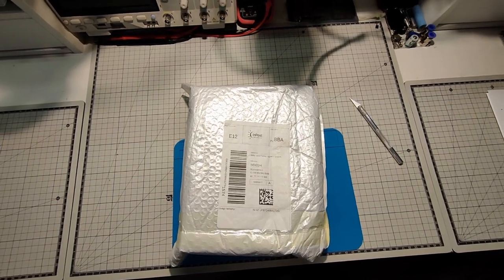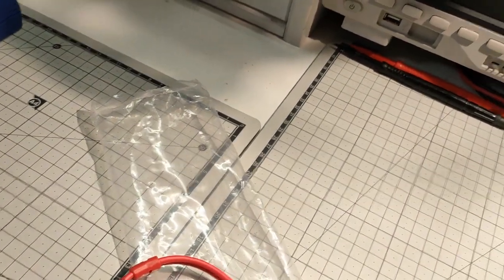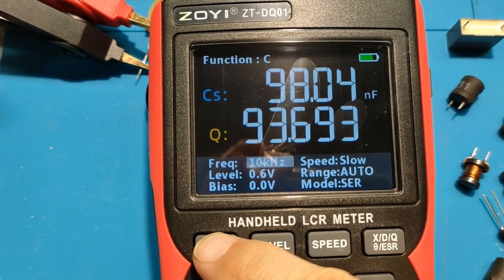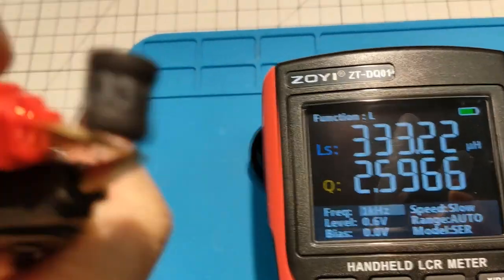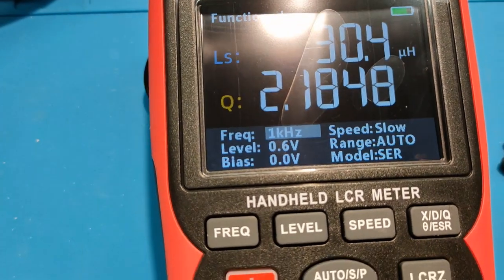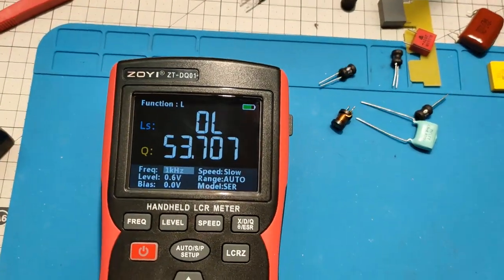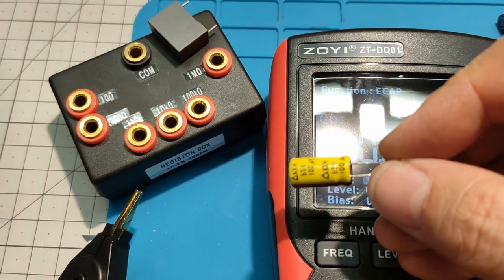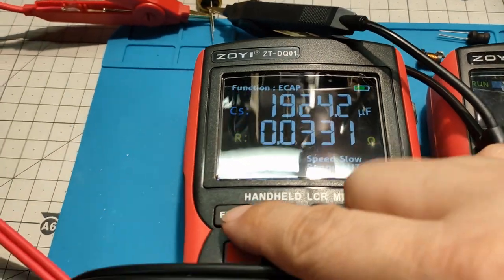ZOYI ZT-DQ01 LCR meter unboxing/mini-review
These are my first impressions on ZOTEK's ZOYI ZT-DQ01 LCR meter. I haven't seen any video on this LCR meter on YouTube, except the manufacturer's promotional one. I'm not a professional YouTuber, I don't have a professional recording studio, so please forgive me for the poor quality of my recording and audio.